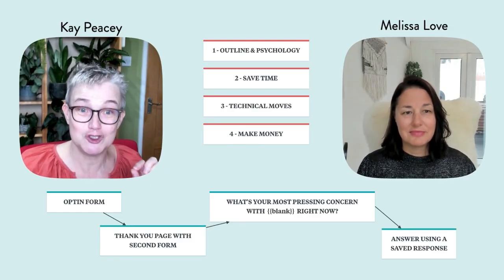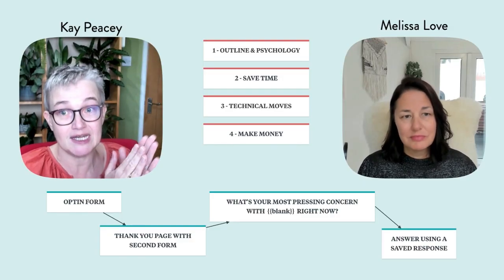How to increase engagement with this automation in ActiveCampaign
Discover how to increase engagement with powerful ActiveCampaign automation! In this complete tutorial, I'll show you step-by-step how to build high-converting email automations that boost open rates, click-through rates, and customer engagement.

🔥 What You'll Learn:
• Setting up advanced ActiveCampaign automations from scratch
• Proven engagement triggers and workflows
• Segmentation strategies that increase conversions
• Best practices for email timing and sequencing
• A/B testing your automation campaigns
• Integration tips with CRM and e-commerce platforms

Whether you're a beginner or experienced marketer, this ActiveCampaign tutorial will help you master marketing automation to grow your business faster. I'll walk through real examples, show you my exact automation workflows, and share engagement metrics that prove these strategies work.